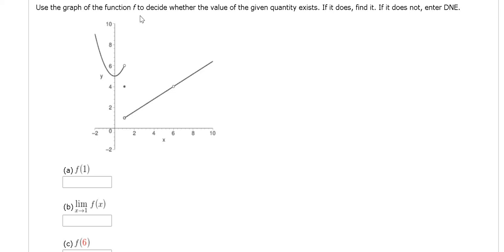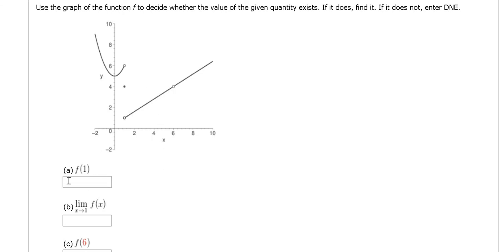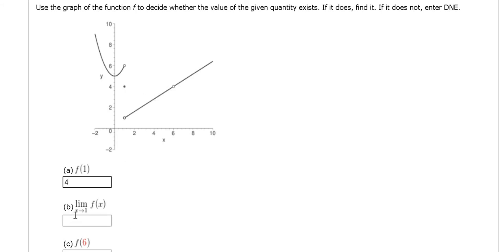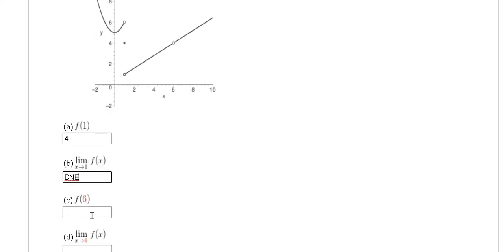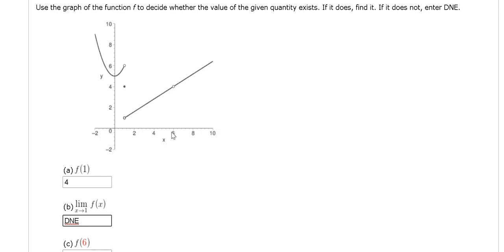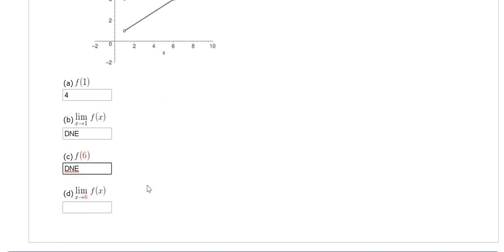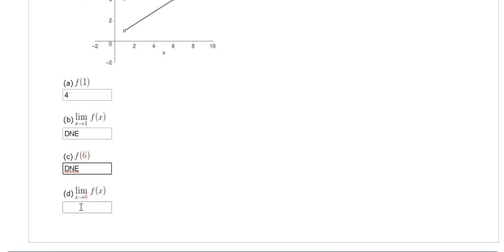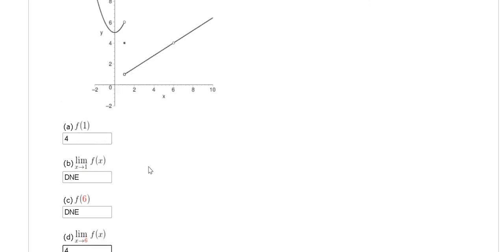Calculus Example: Limit of a Piecewise Function from a Graph